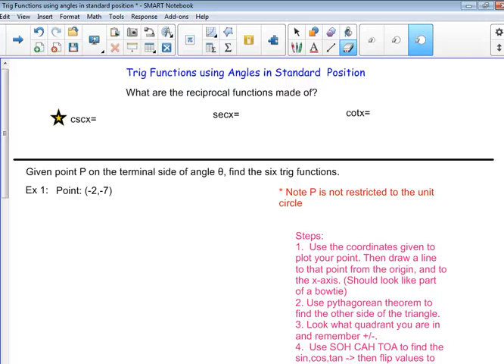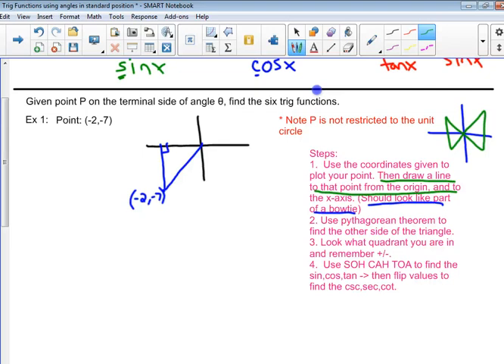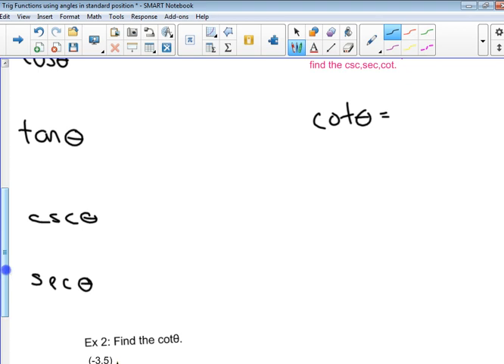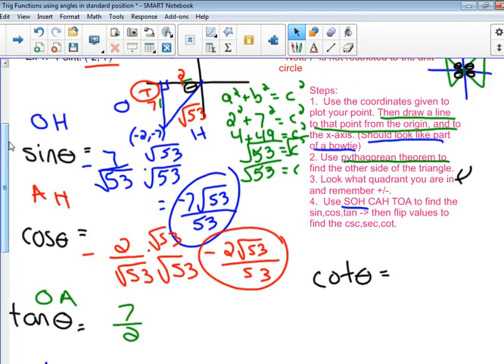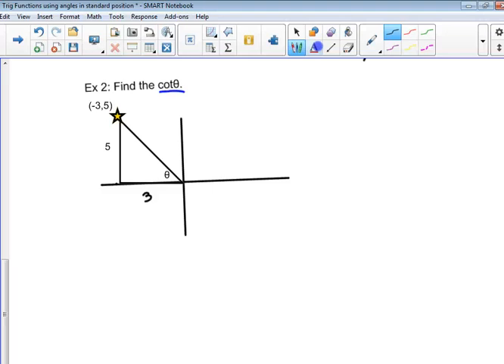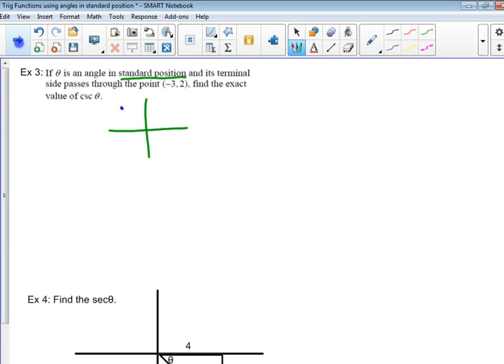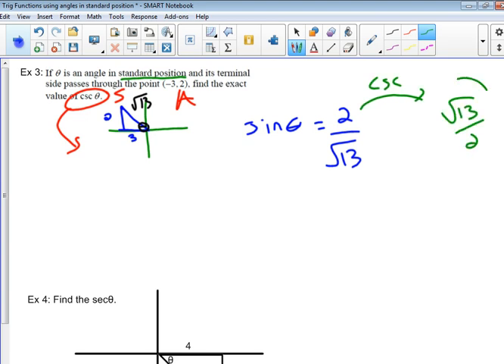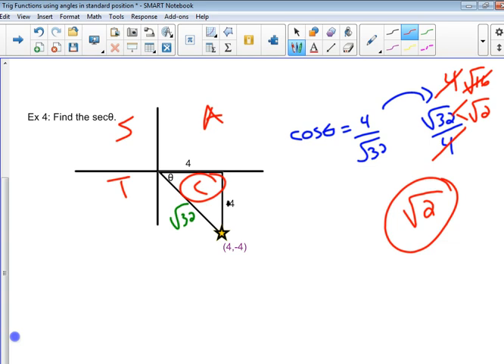Algebra2Trig: (Lesson 9.7) - Trig Functions using angles in standard position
In this lesson students will use a point in Standard Position to find the exact value of all six trig functions. They will create a right triangle and use SOH CAH TOA